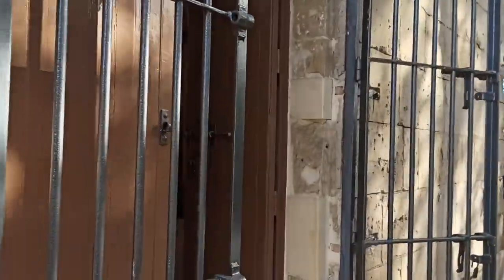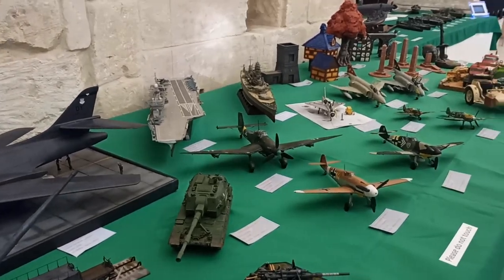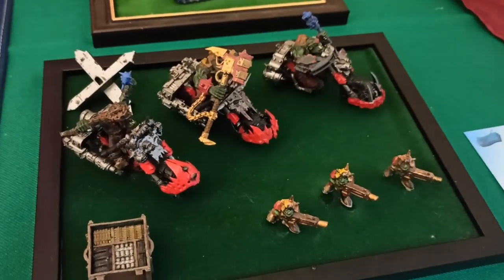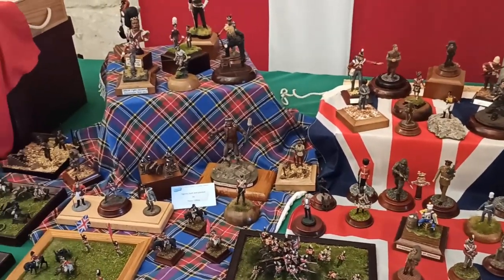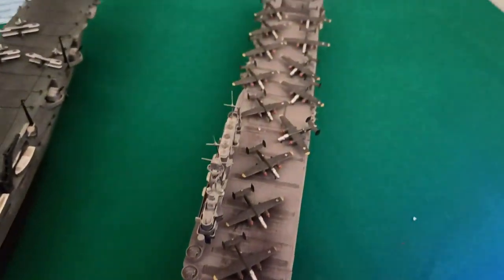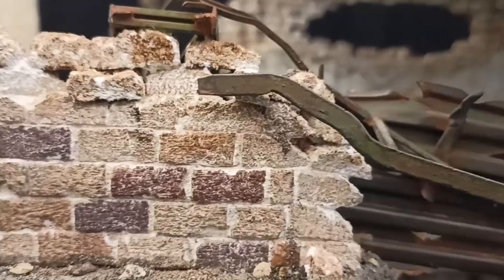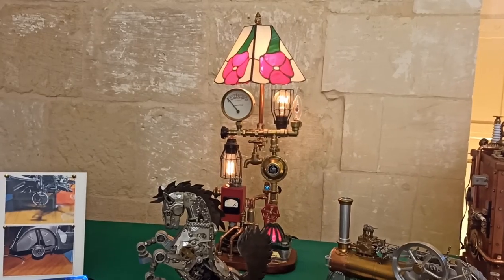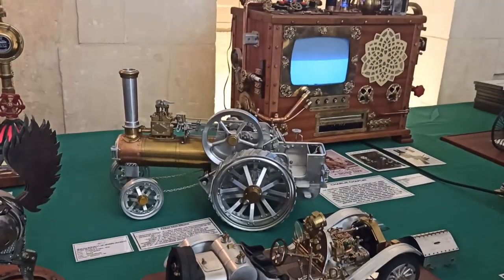I dropped in to the Malta Society of Model Makers 2024 Exhibition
A couple of weeks ago I got to enter some of my pieces into the Malta Society of Model Makers' 2024 exhibition, courtesy of Chris from Malta Scale Modellers on Facebook. While I didn't get to hang out as much as I would have liked, the quality of the models on display truly blew my socks off.

You can read more about the Malta Society of Model Makers

If you're interested in the location, you can also read more about it

You can find "The Four Horsemen", my 30 years war supplement for EZD6 in paperback or pdf format at DriveThru RPG

The Four Horsemen is not a complete game; you will need a copy of the  EZD6 Core Rulebook which you can also find at DriveThru RPG:

You can also pick up The Pool of The Nameless things, an EZD6 fantasy/horror scenario I wrote!

Enjoy this content?